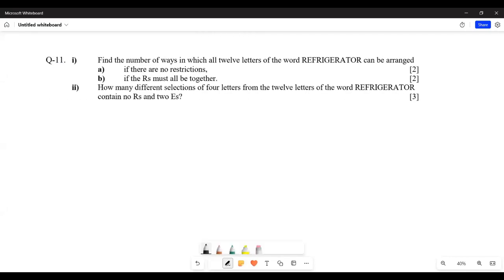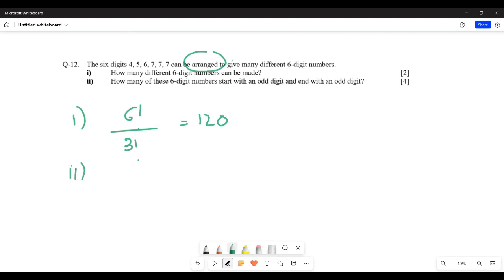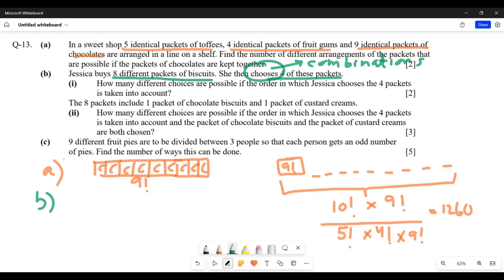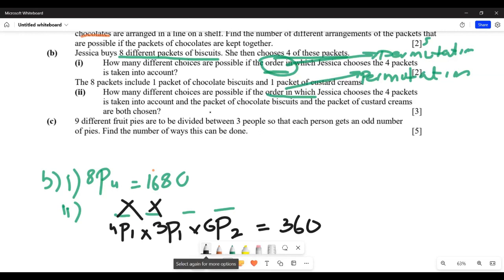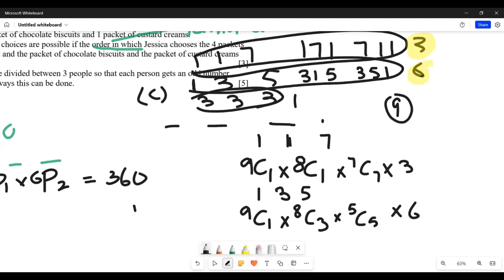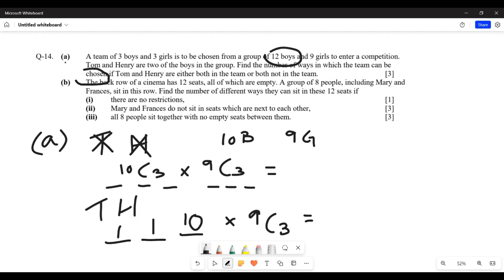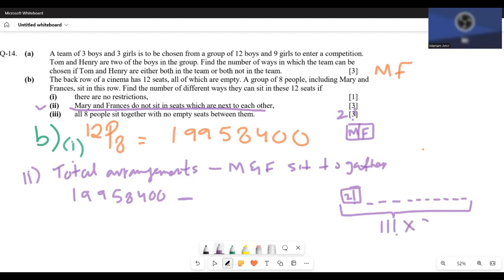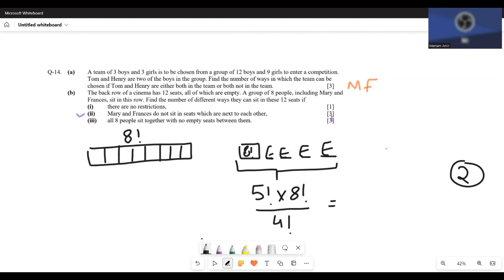Permutation and Combination (Lesson 6) A Level Math 9709